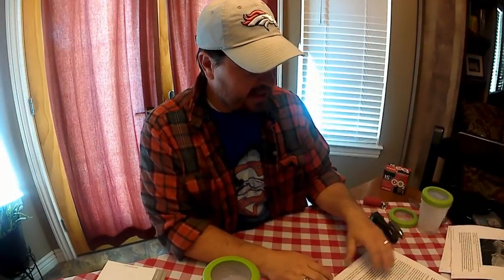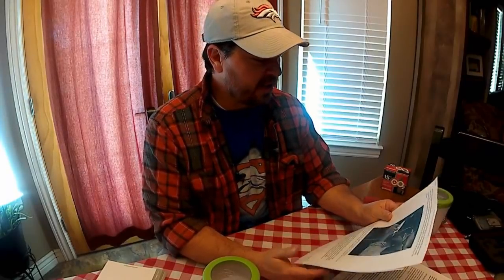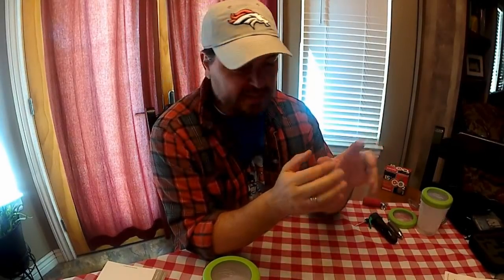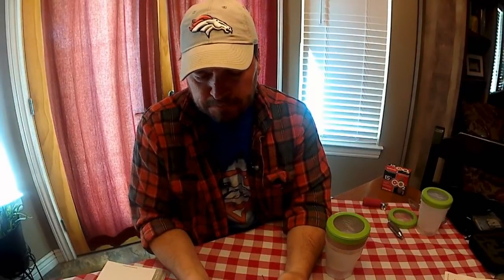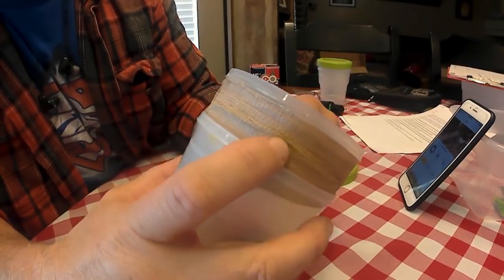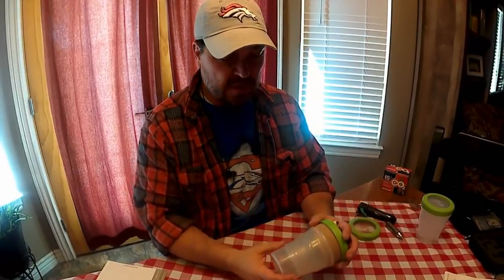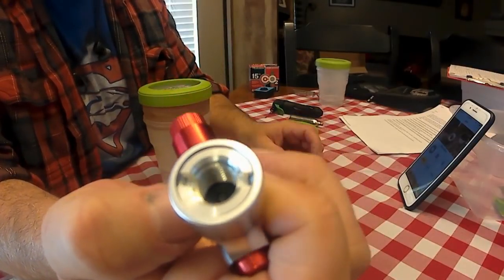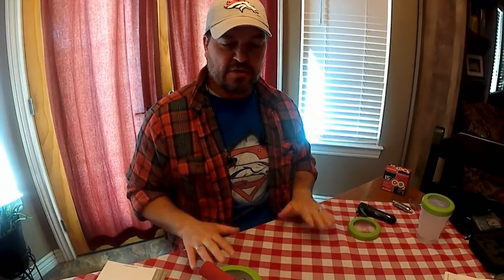Tips - CO2 method for testing varroa mite levels & Giveaway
Here is a follow up to my previous video: CO2 Method for testing varroa mite levels in my colonies.

Here is link to Randy Oliver's article about CO2 Testing on scientificbeekeeping.com
Please go read the article in it's entirety.

CO2 Cartridge Method for testing varroa mite levels in my colonies.  I purchased the larger black unit at Walmart the other smaller red unit was purchased on Ebay.  If you'd like links to exactly what I purchased ask down in the comments and I'll answer with the links.  This is hands down my favorite method for testing bees for mites.

Be sure to stick around to the end of the video for how to enter the GIVEAWAY!

Please watch my New Series: "How to Maximize the Potential of a Honeybee Swarm - Max colony splits w/ grafted queen cells Series"